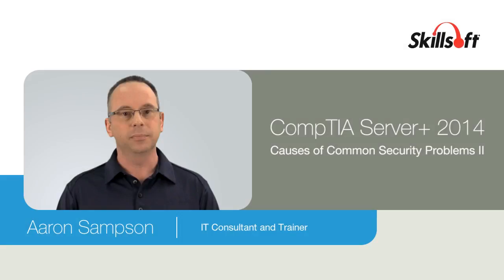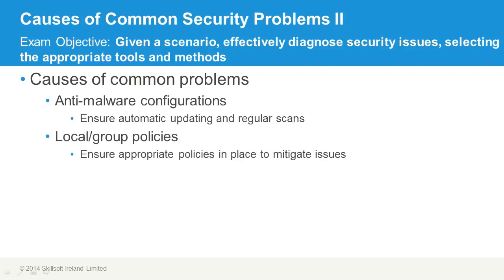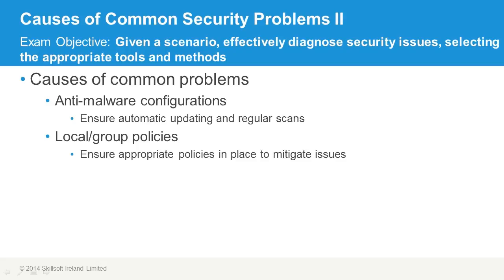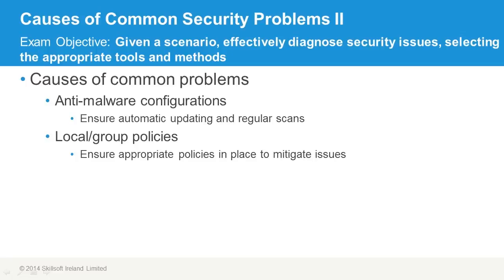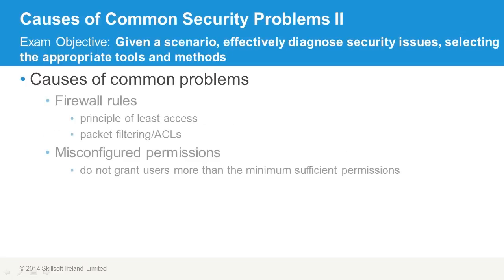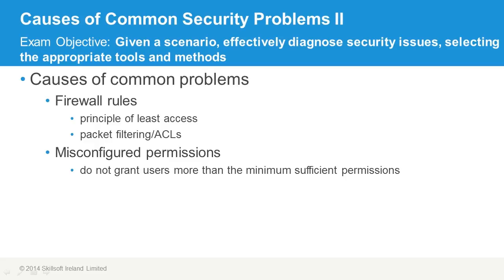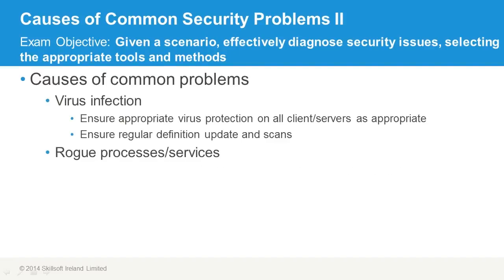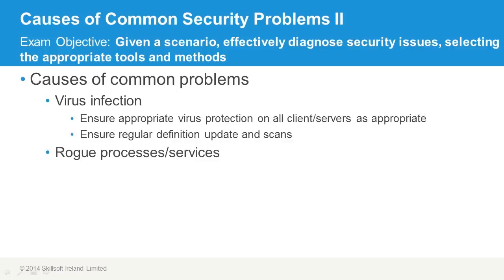CompTIA Server+ 2014: Causes of Common Security Problems II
This video is a sample from Skillsoft's video course catalog. The CompTIA Server+ certification covers the methodology required to maintain; support; and troubleshoot server hardware and software. In this video; Aaron Sampson describes the causes for common security issues.